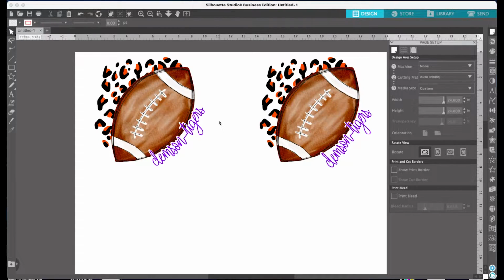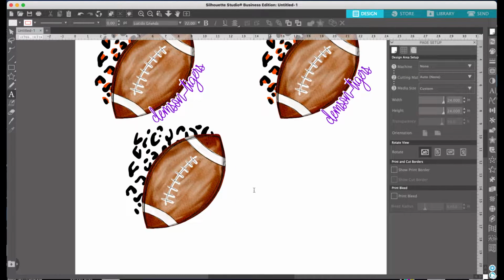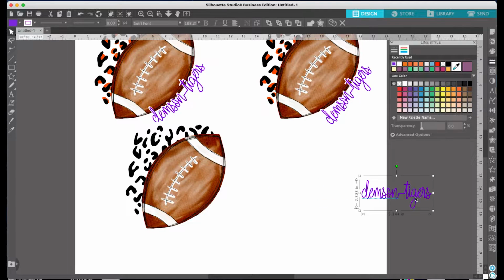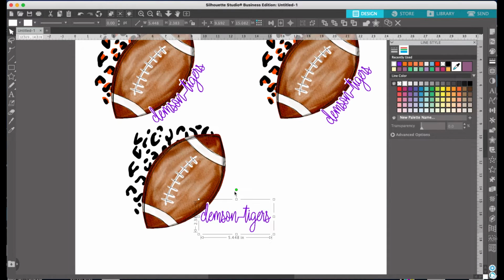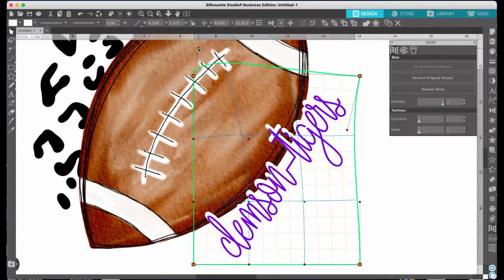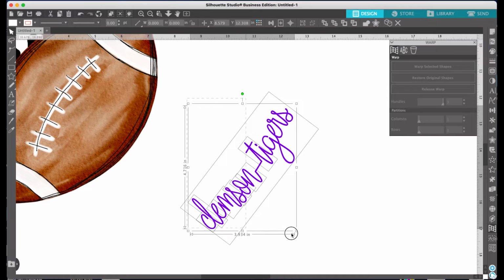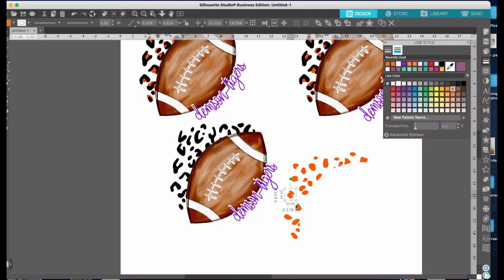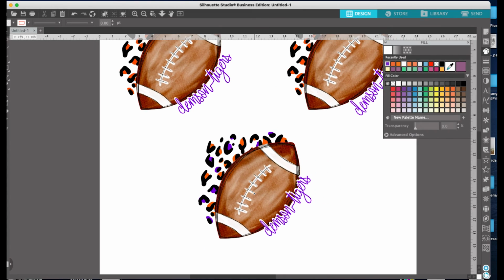How to use the Warp Tool & Offset Tool in Silhouette Studio!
Hi friend! This tutorial will walk you through how to use the Warp Tool & Offset Tool! To be able to use the warp tool, you'll have to have at least the Designer Edition of SS. The basic, free version of SS does not have the Warp Tool option unfortunately. Not only will you have access to more tools like the Warp Tool, but it allows you to save as a PNG/JPG which is so helpful when making mockups!

Be sure to join our Facebook Group for more tips & sales!